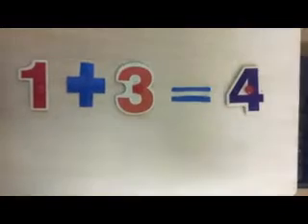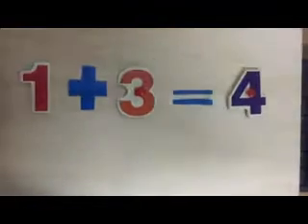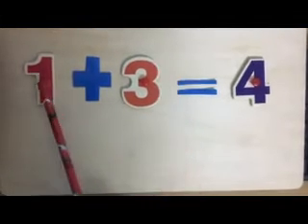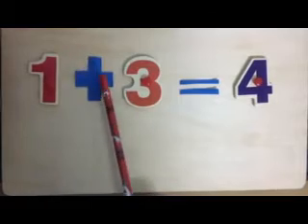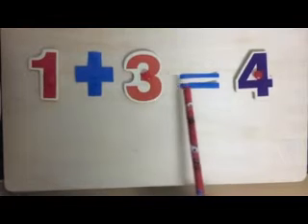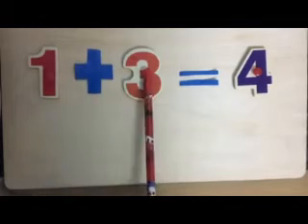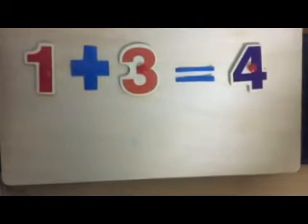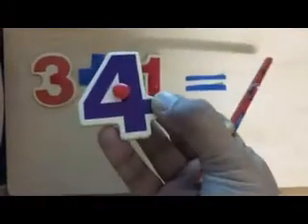Order of addition